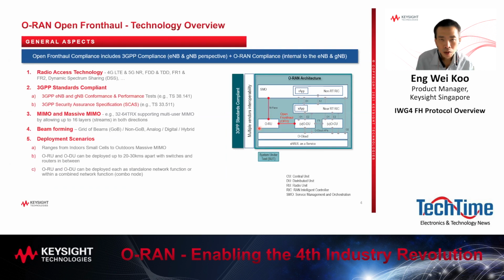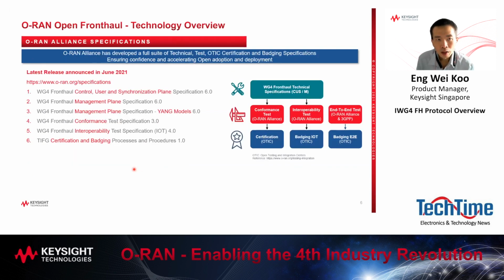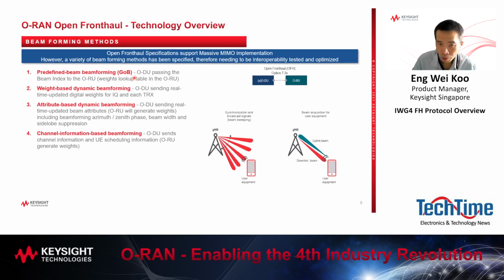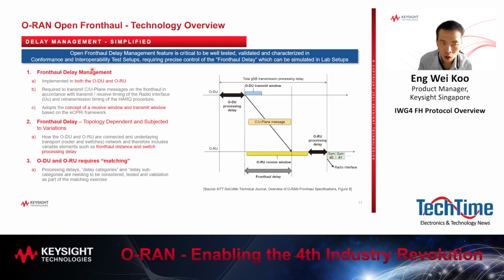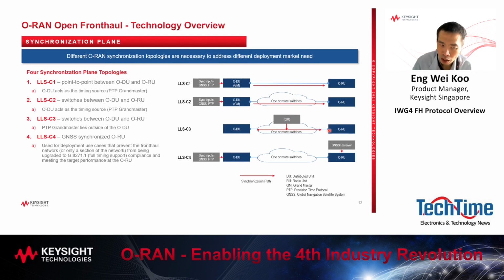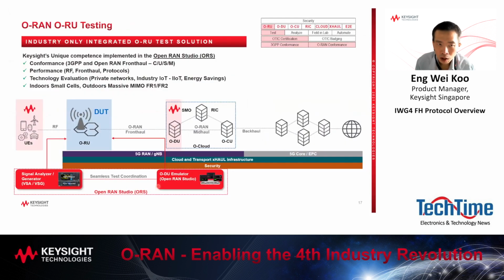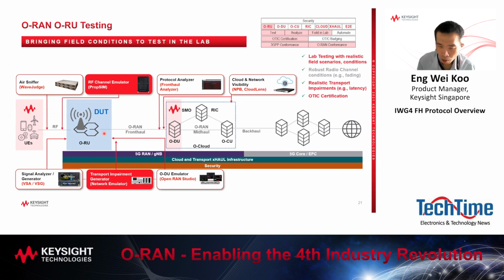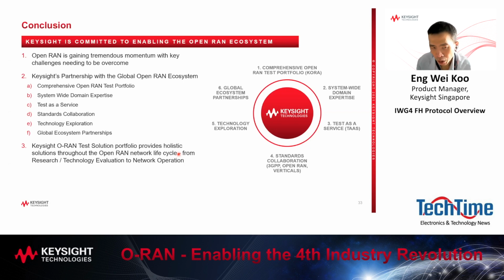WG4 FH Protocol Overview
By Eng Wei Koo. Eng Wei Koo is Keysight’s Director of Technology responsible for Open RAN strategy development and standards leadership. Eng Wei currently leads Keysight’s delegate team in O-RAN Alliance that is making significant contributions to Open RAN test specifications and activities.